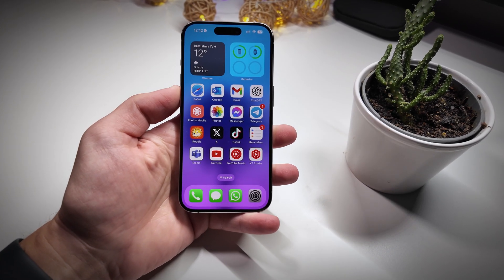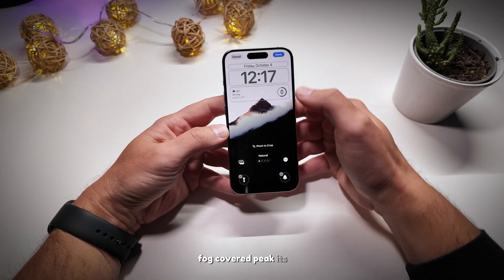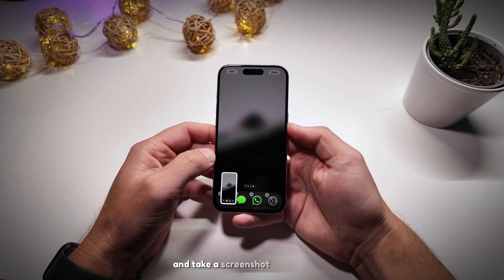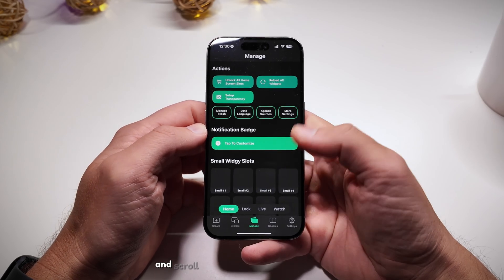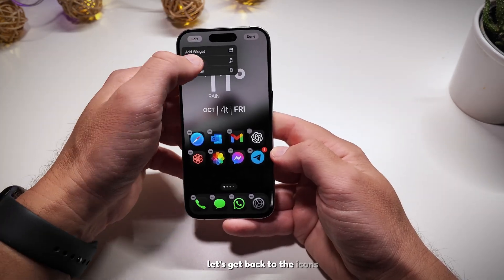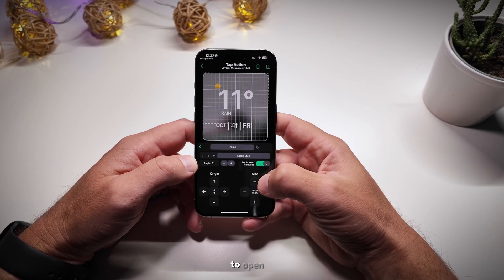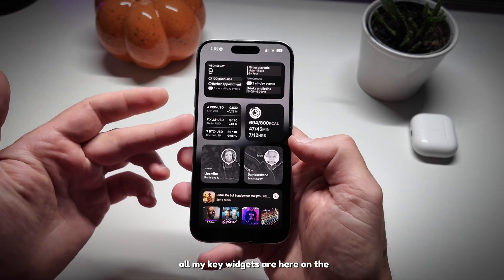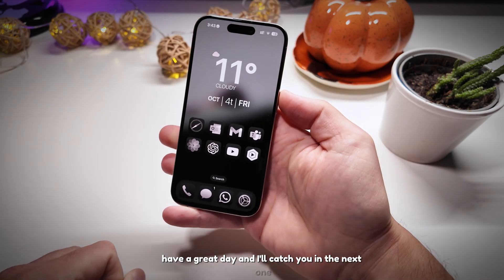How to Create a Minimalist iOS18 Home Screen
Tired of staring at a cluttered home screen? In this video, I’ll show you how to create a sleek, minimalist iOS18 home screen that boosts productivity and reduces distractions!

🔗 Download the widget here:
(make sure to download the Widgy Widgets app from the App Store first)

🔍 Timestamps:
00:00 - Intro
00:23 - Dark Mode & Wallpaper
00:57 - Widgy Widgets App
01:19 - Setting Widget Transparency
02:00 - Adding the Main Widget
03:22 - Optional Extras (Interactive Widgets)
04:55 - Final Setup & Control Center